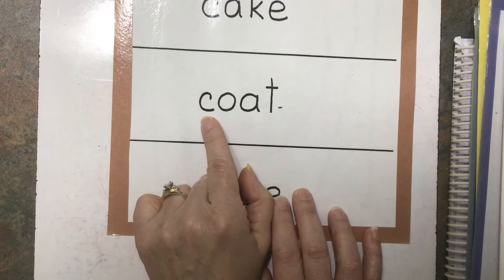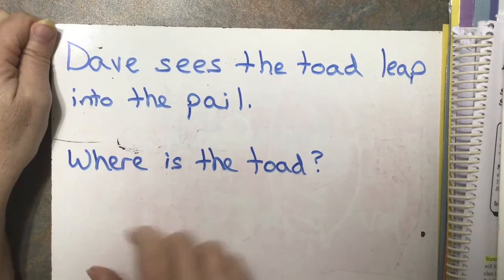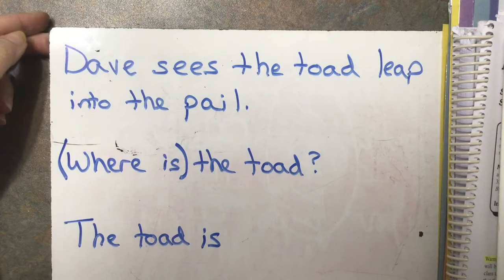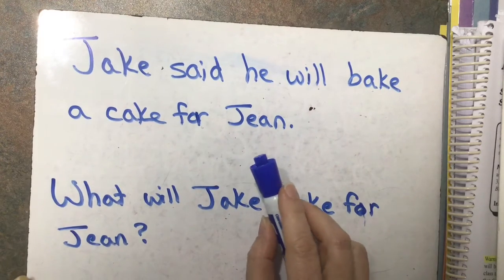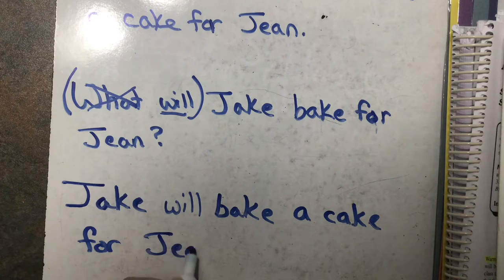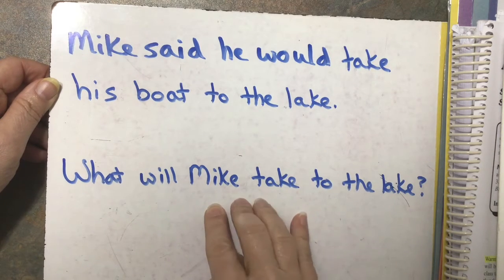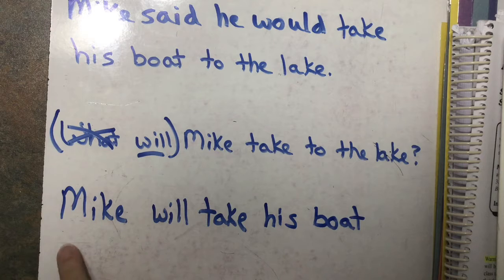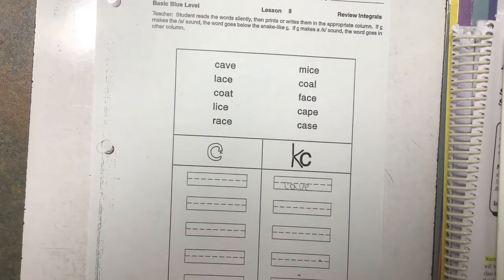Lesson 3 Reading Group 4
Answering Questions: Where, What